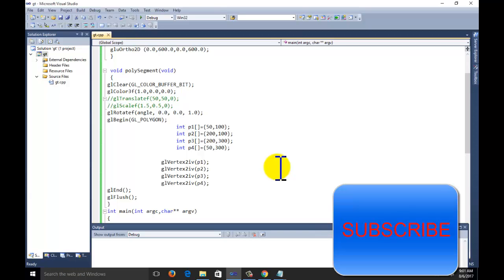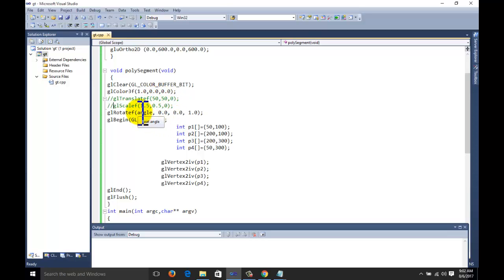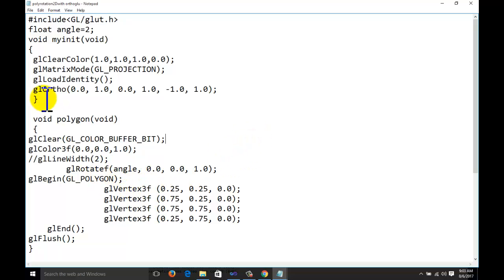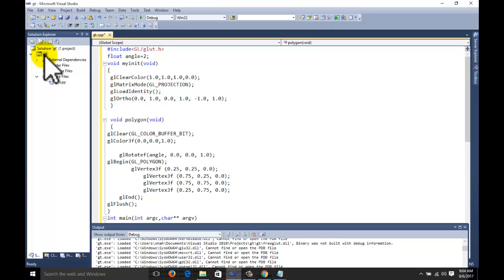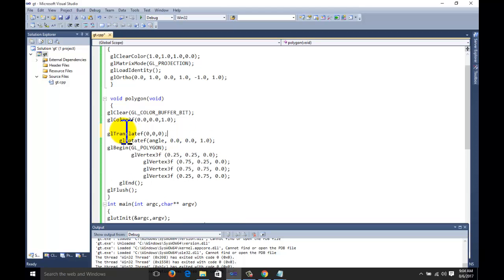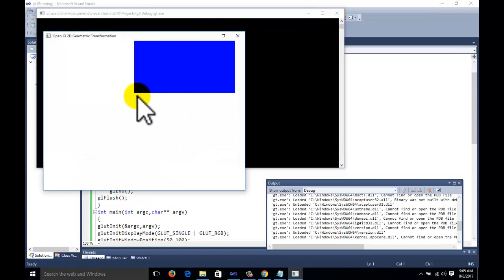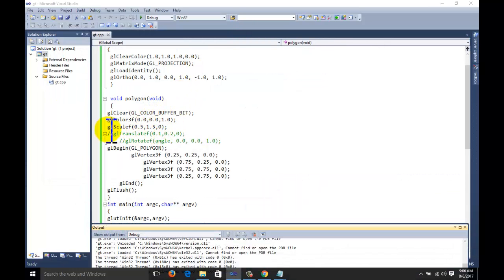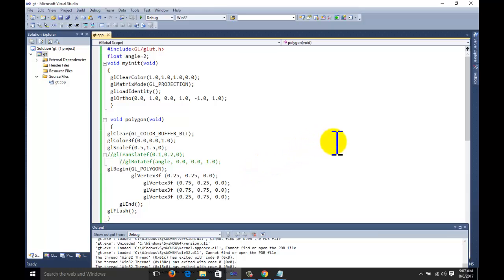OpenGL tutorial for Graphics Two Dimensional Geometric Transformation with orthographic projection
OpenGL tutorial for Computer Graphics for Two Dimensional Geometric Transformations function with orthographic projection.
Rotation,Translation,Scaling,Shearing,Polygon Function, openGL mini projects,computer graphics mini projects,computer graphics tutorials.